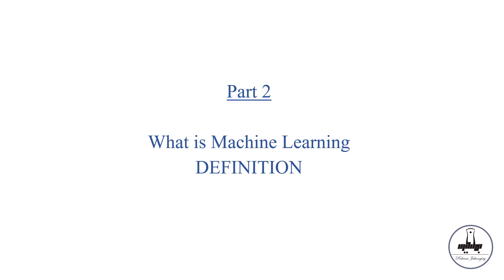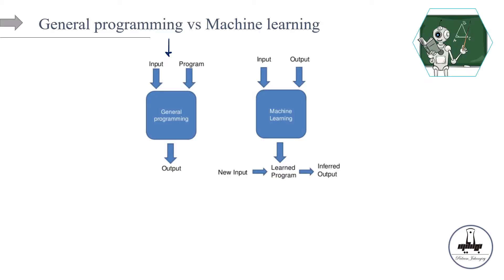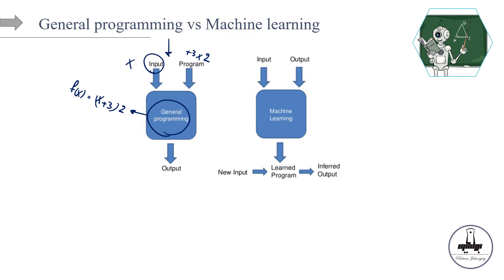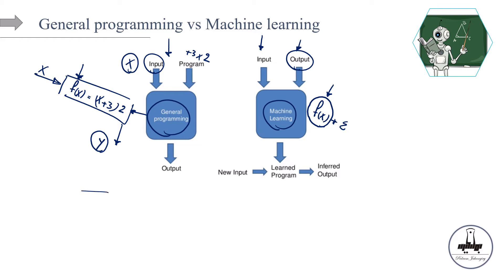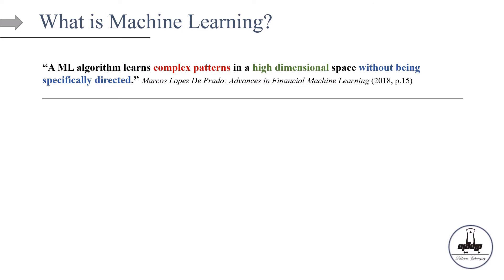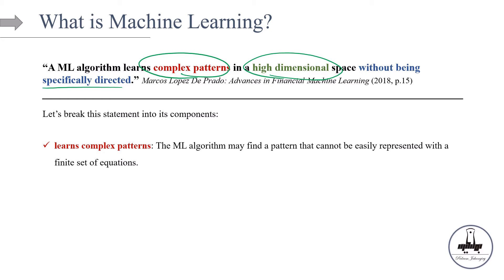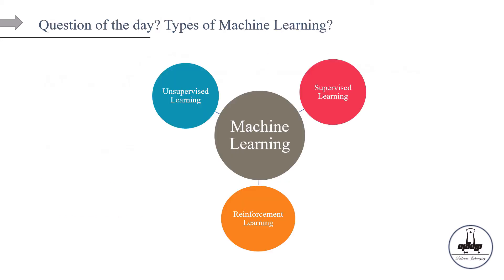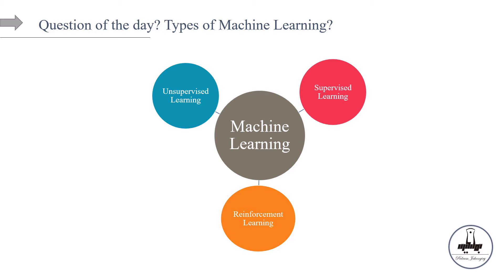Part 2-What is Machine Learning? (the definition)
Chapters:
0:00 General Programming vs Machine Learning
3:44 Machine learning definition
5:37 Question of the day

Cheers,
Pedram